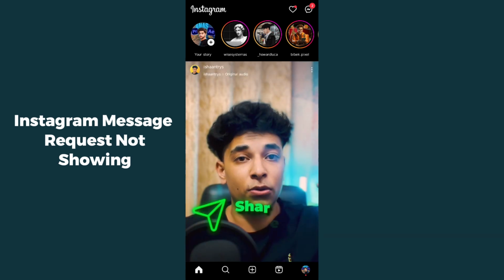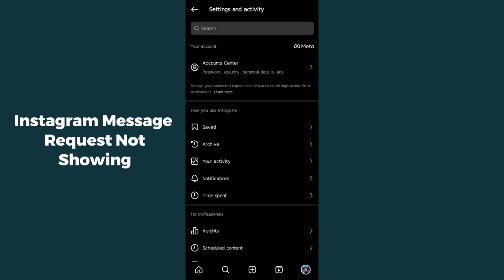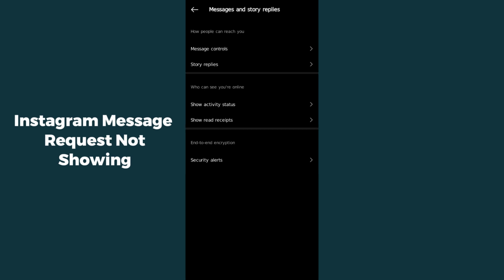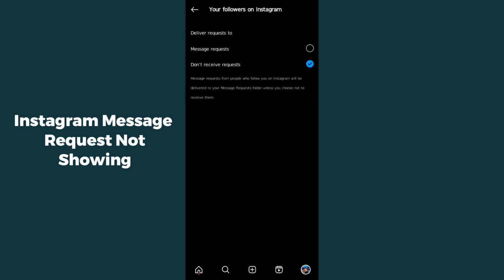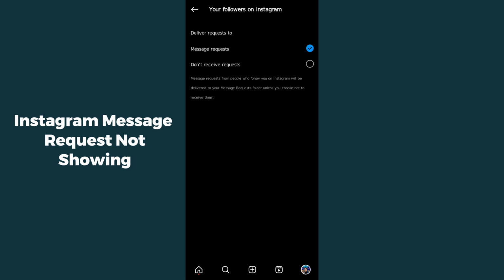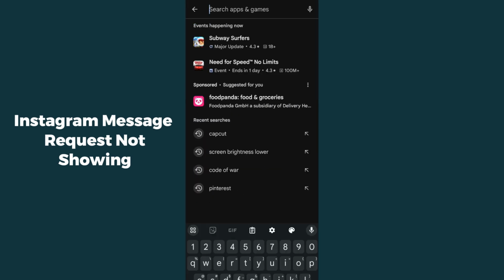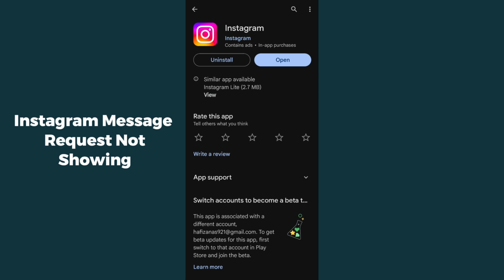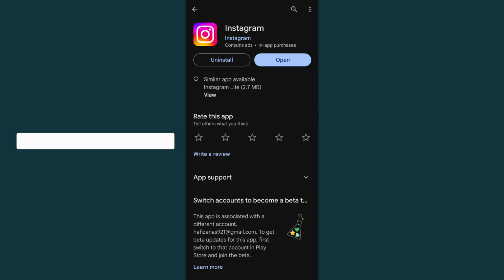Instagram Message Request Not Showing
Having trouble with Instagram message requests not showing up? In this video, we'll troubleshoot common issues and explore solutions to ensure you never miss an important message again! Don't let tech glitches get in the way of your connections.